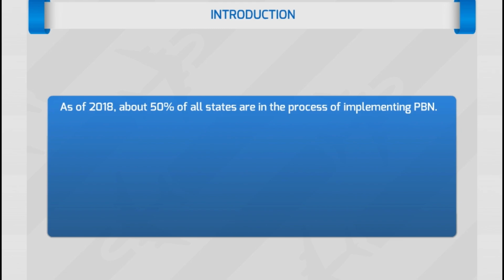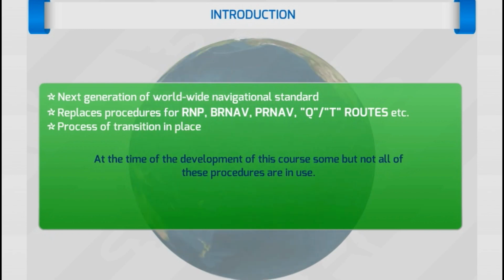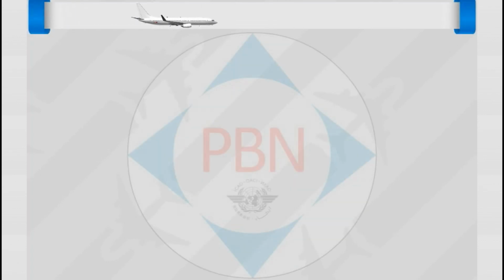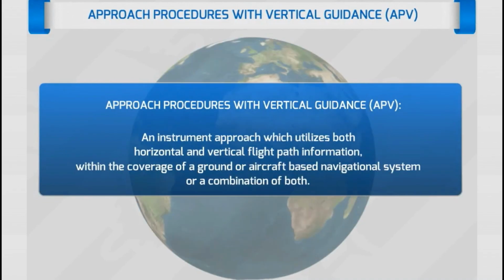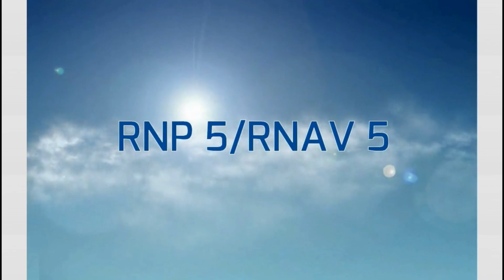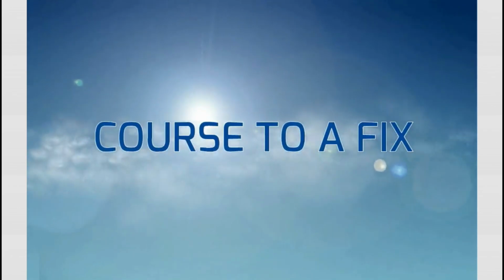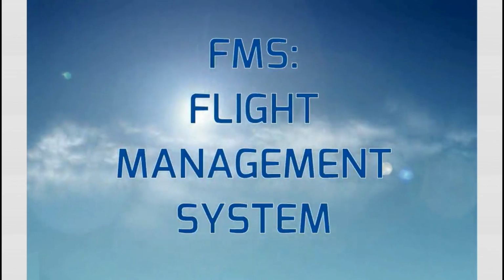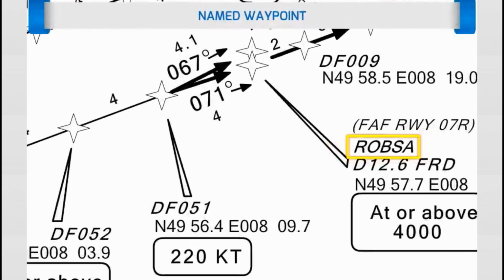PBN Explained For Pilots | Performance Based Navigation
Understand PBN (Performance Based Navigation)

Join this step by step course to earn your USD 19,357 per week

PBN Performance Based Navigation explained for Pilots
RNAV
RNP
RNP AR
LPV
2D and 3D approaches